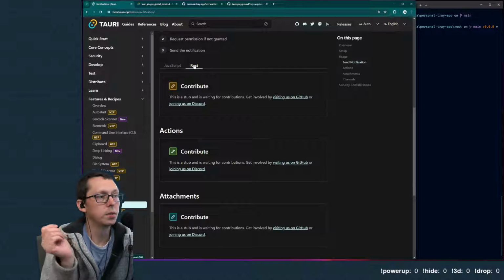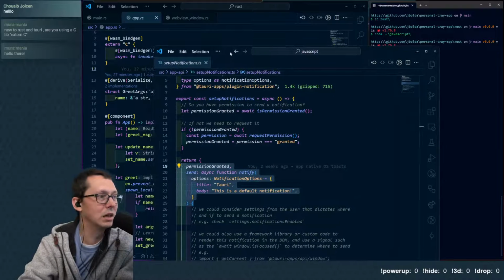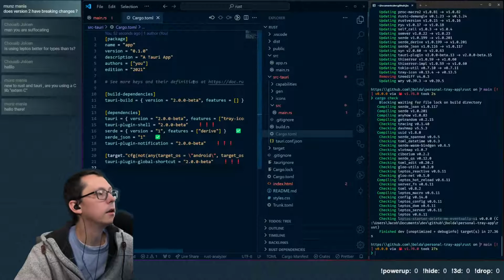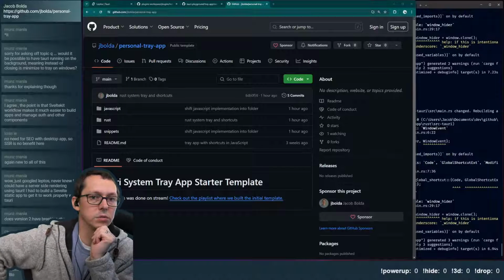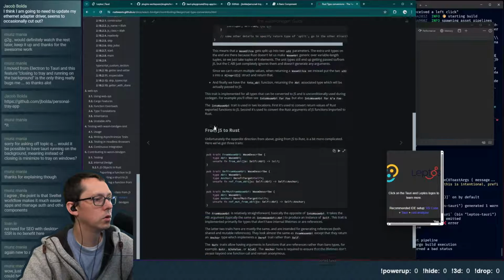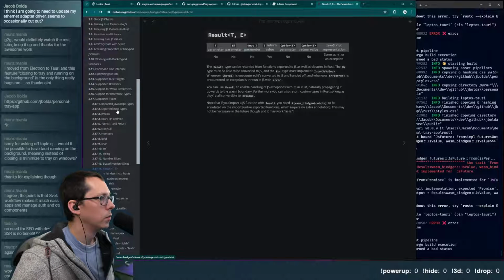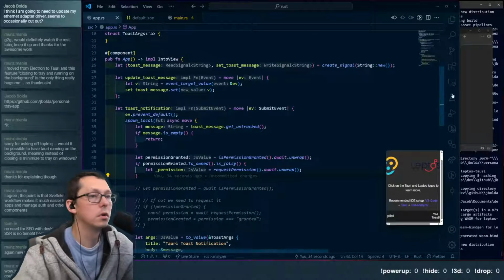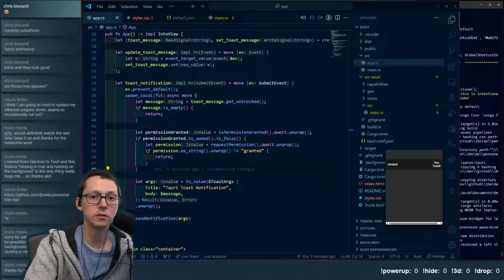Tauri v2 Notifications With Leptos In System Tray App [Beta]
The system tray app has 2 of 3 features in Rust. Now we tackle the last, but we will look to approach it differently. Let's pull in notifications, but as triggered through the webview. "But Rust!", the cries ring out. We will still handle this in Rust, but through Leptos which is then compiled to wasm for our webview.